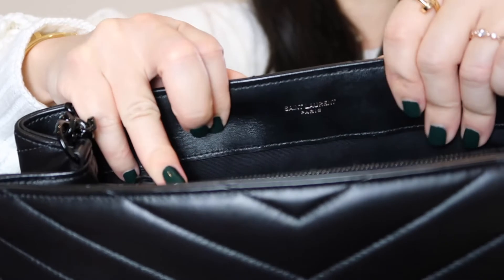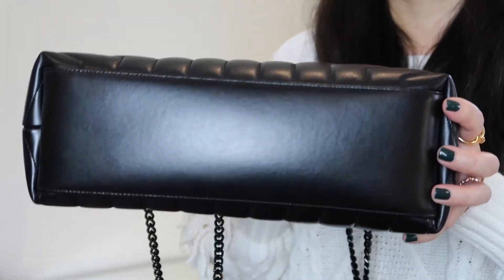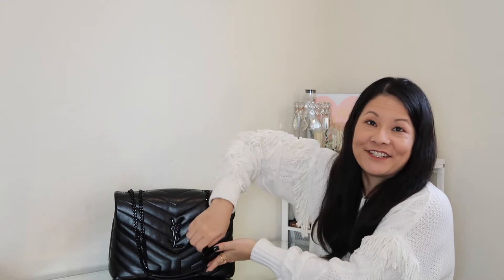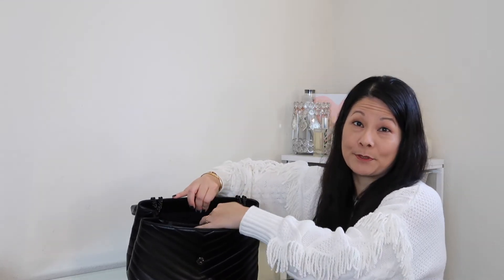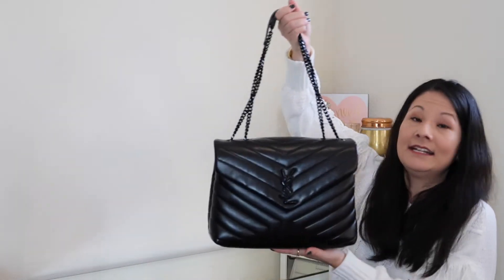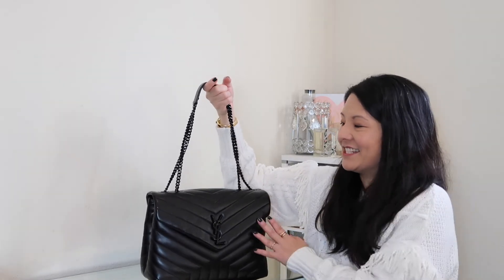Saint Laurent Loulou Matelasse Medium Bag | Detailed Review | What Fits? | Mod Shots | modmom md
I am excited to share my detailed review of my beautiful Saint Laurent Loulou Matelasse Medium Bag with black hardware!  I will share wear and tear, what fits inside, and include some mod shots.  I would really appreciate the support as I grow my channel!

Louis Vuitton Unboxing | How I Scored this Hard to Find Item | Monogram Large Agenda | modmom md